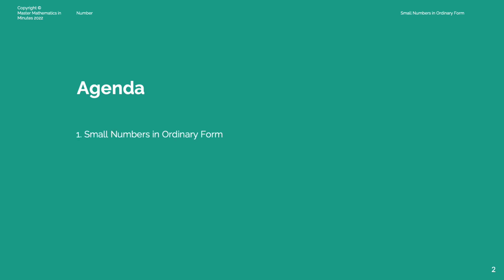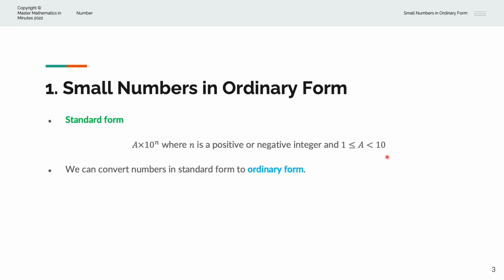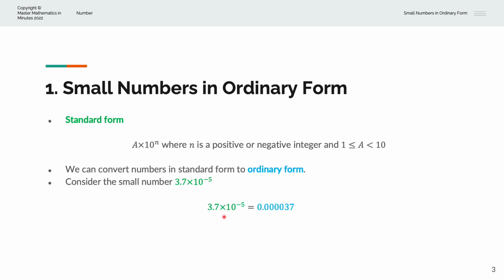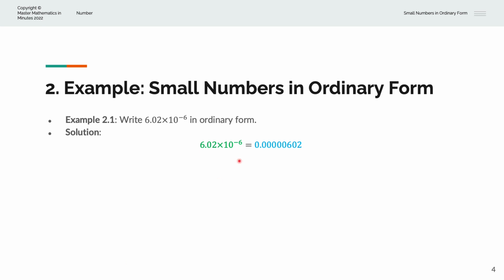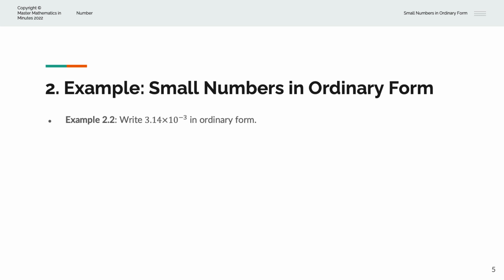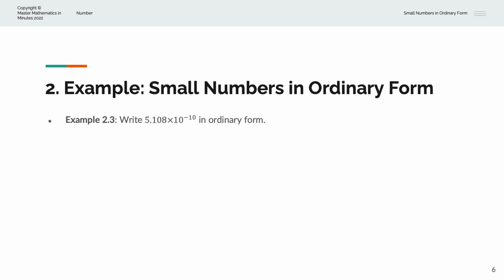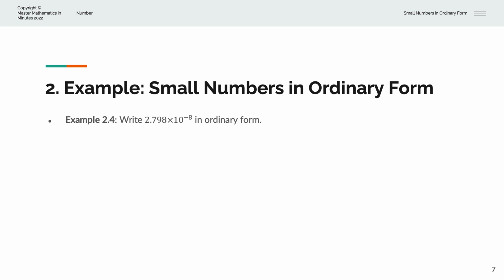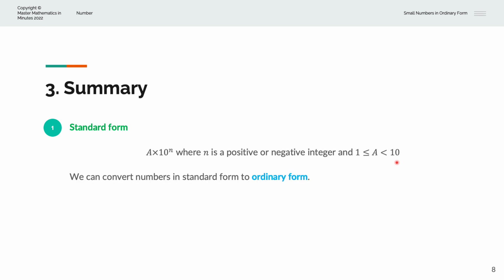What are small numbers in ordinary form?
Master Mathematics in Minutes | Number | Small Numbers in Ordinary Form

We explore the small numbers in ordinary form with examples and solutions.

Chapters
00:00 What will you master?
00:36 Small numbers in ordinary form
01:53 First example
02:25 Second example
02:57 Third example
03:31 Fourth example
04:05 Summary